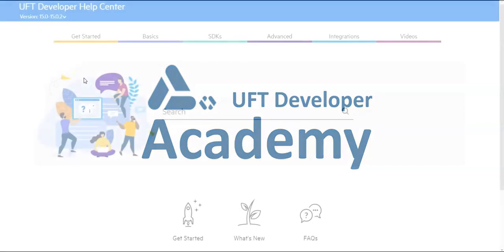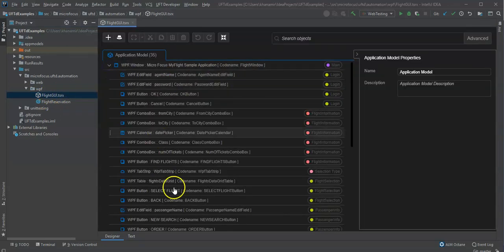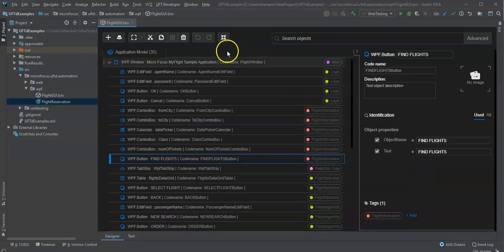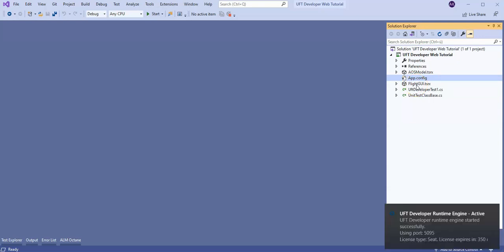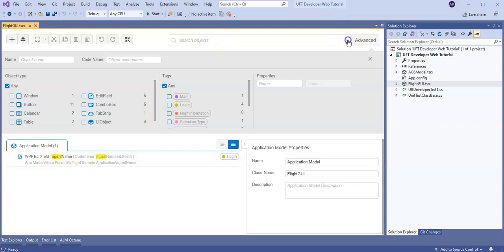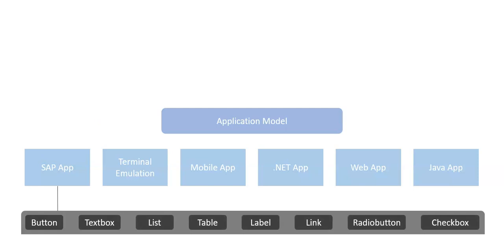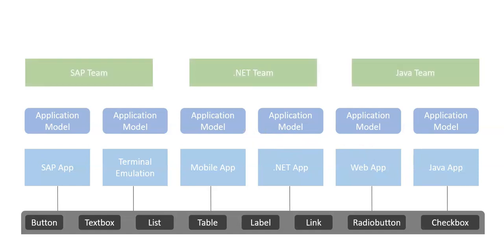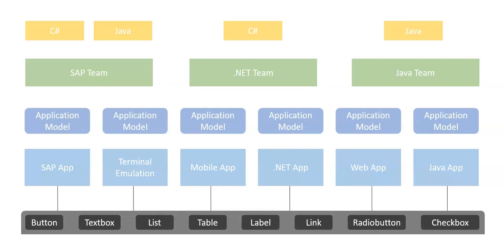Why Application Models are so important for test automation